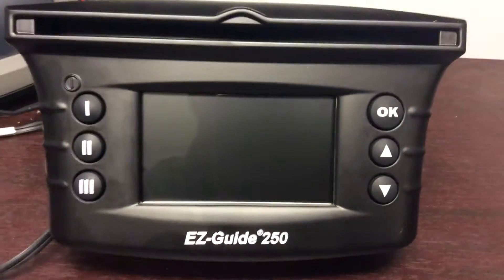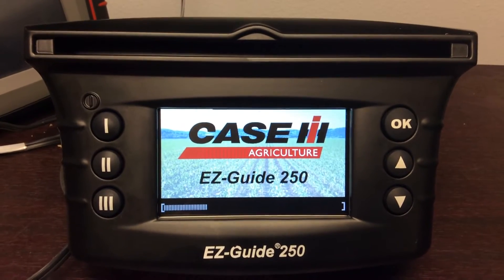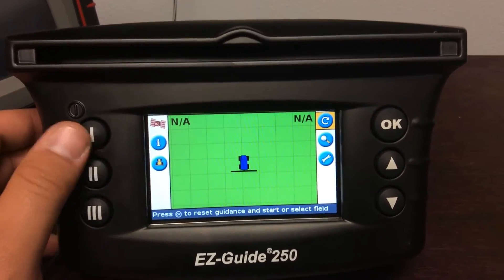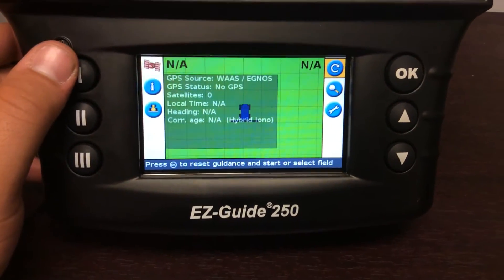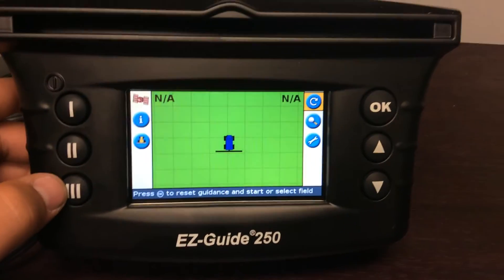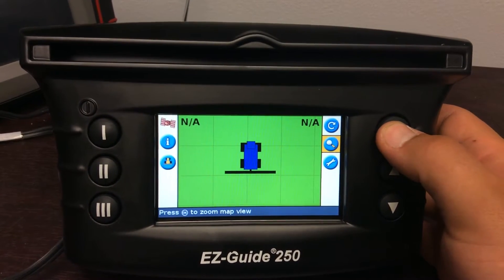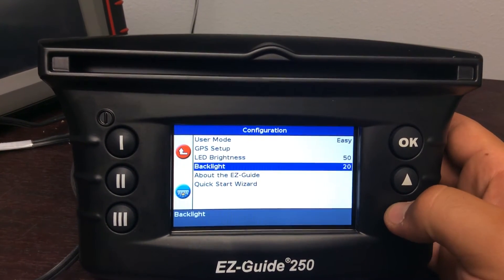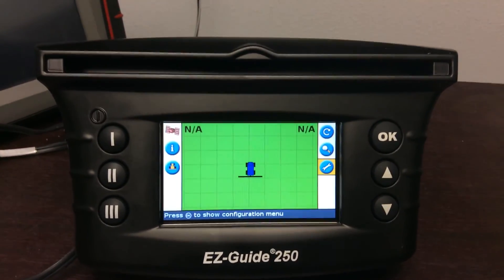How to start up an Ez Guide 250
This video shows how to start up an Ez Guide 250 and the functions of the icons on the run screen